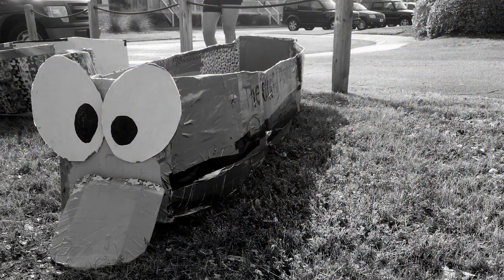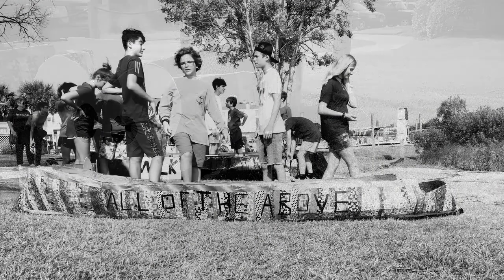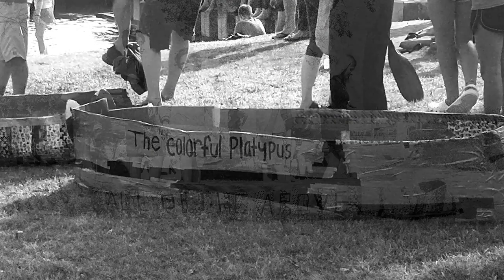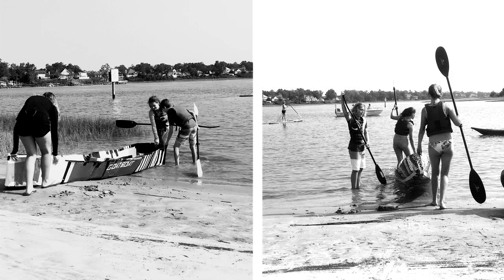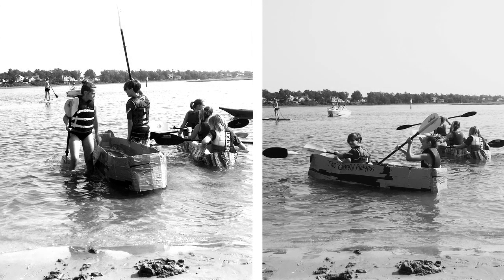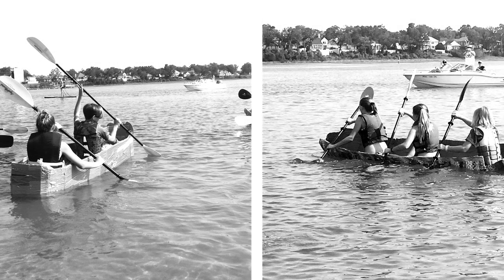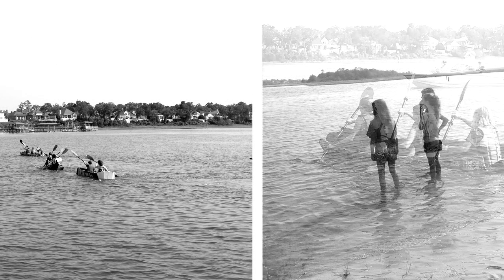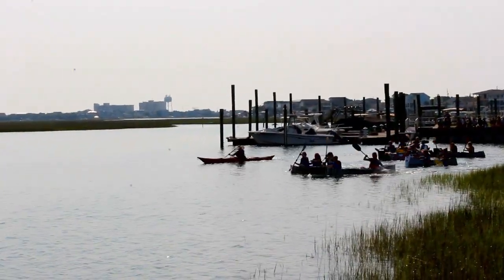FSW 7th Grade Regatta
The Friends School of Wilmington seventh grade Cardboard Regatta is an annual event held each spring. This spirited race is the culmination of design and collaborative learning by students, mixed with a little friendly competition.